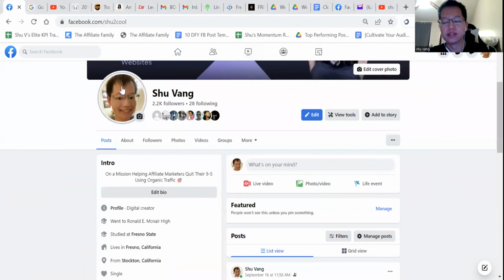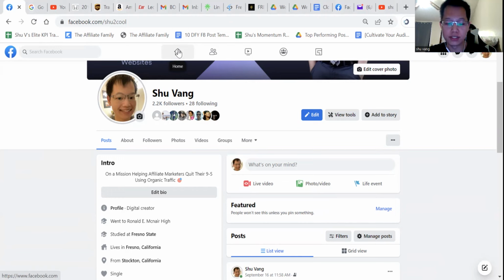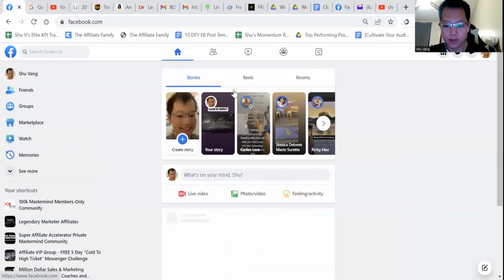How To Find Leads For Affiliate Marketing Using Facebook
The simple steps are below as well in the video.

Step 1.
You need Facebook (if you don’t have one create one it’s FREE)

Step 2.
Upload a profile pic

Step 3
Search for influencers/public figures/groups in your marketing space

Step 4
Type the name of influencer or public figure into the Facebook search.

Step 5
Browsing to see if people are a good fit to connect
(Do they do marketing? do they like what you like? does the content they post is something you can relate to?)

Step 6
Add people and wait for them to approve your request

Step 7
Repeat the process and let Facebook start suggesting people in your industry to you